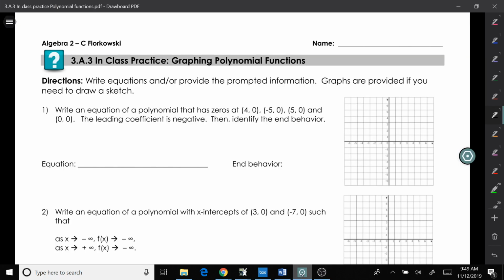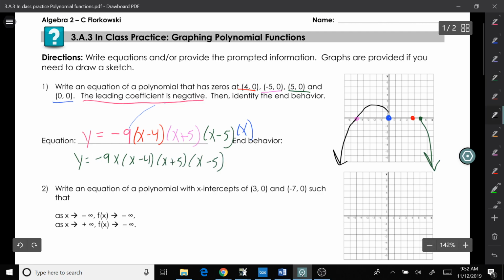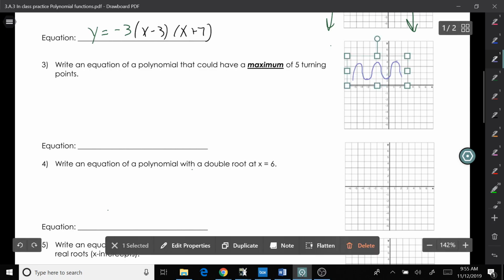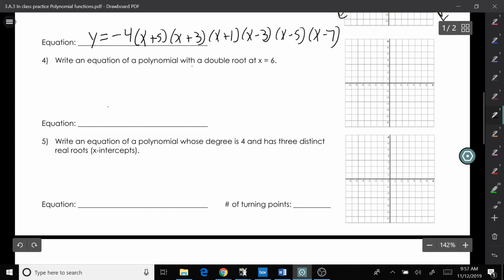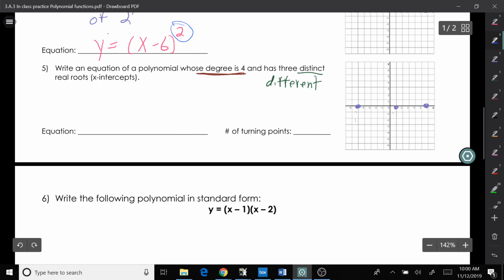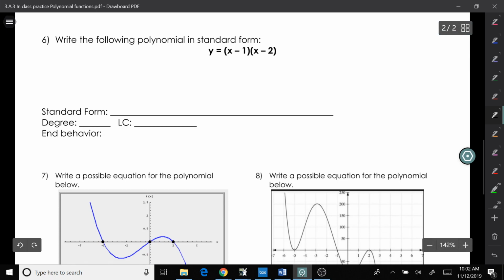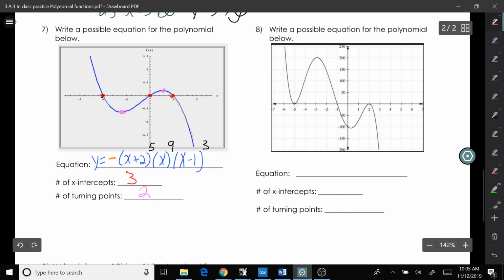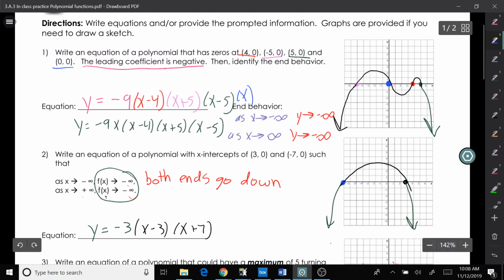3 A 3 Notes